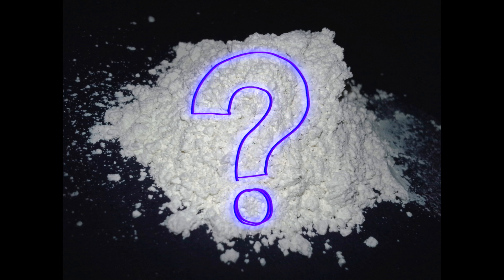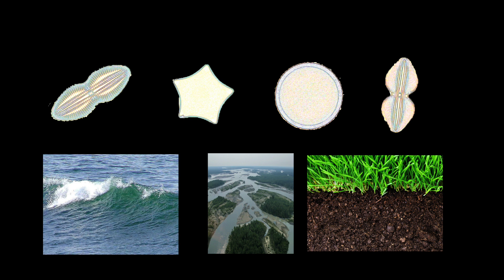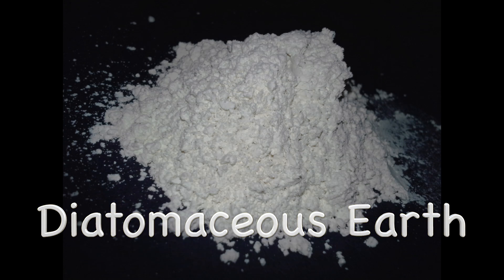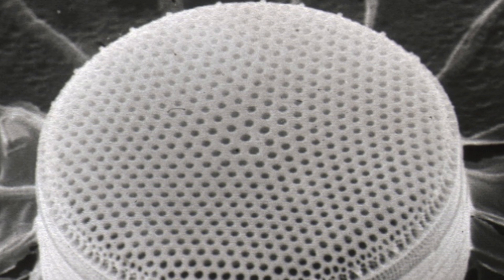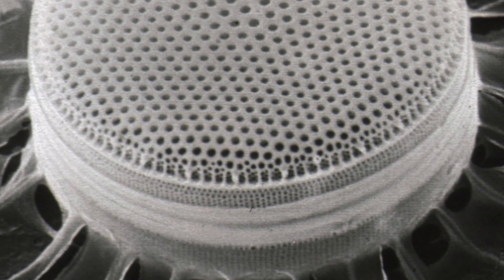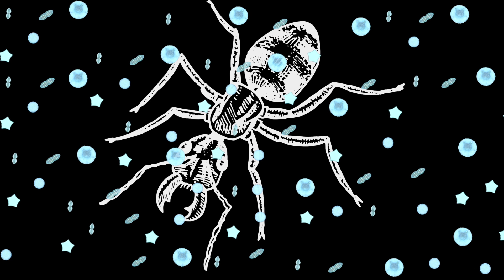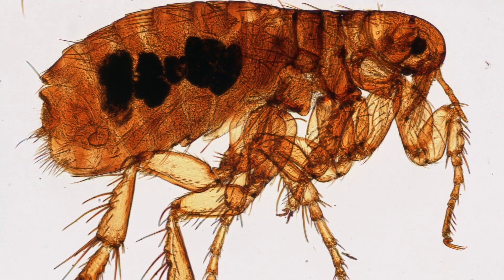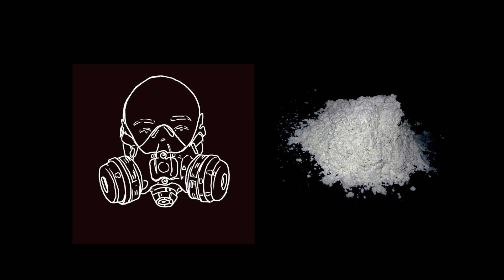Diatomaceous Earth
Everything you wanted to know about diatomaceous earth, but didn't even know you wanted to ask!

Diatomaceous earth is a pulverized sedimentary rock formed from the fossilized silica shells of diatoms, single-celled organisms found in watery environments throughout the earth.  It has many practical applications, including in filtration and as an insecticide - one can find diatomaceous earth for this purpose at home and garden stores.

Cameo by Big Merp.

Original music by Amanda Chaudhary using:
Arturia Buchla Easel V, Piano V, CMI V
EastWest sound libraries